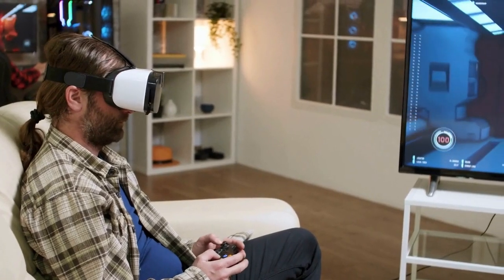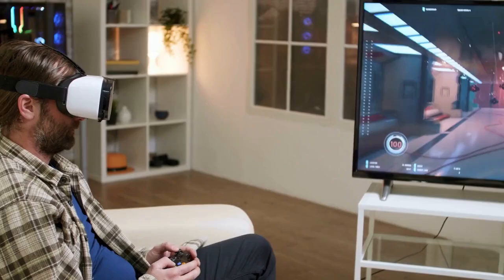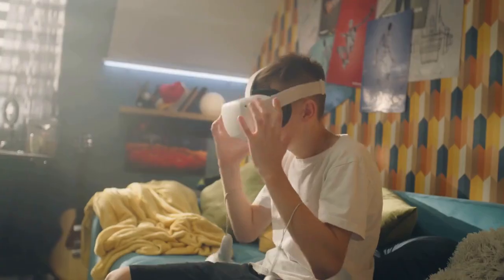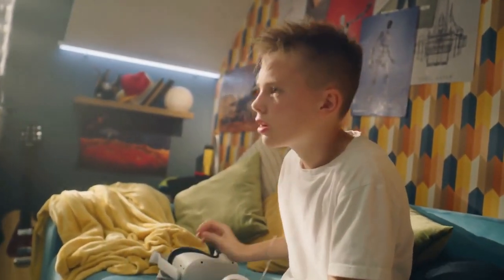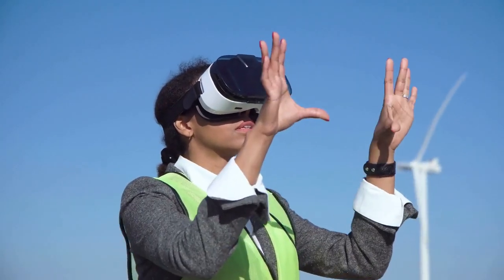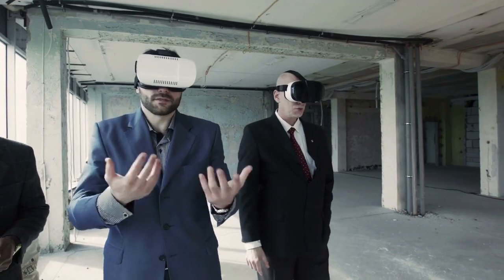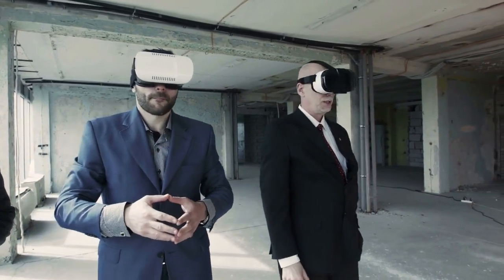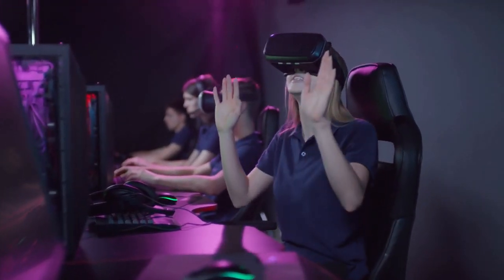How to Find IP Address on Oculus Quest 2?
In this tutorial, you will learn how to easily find the IP address of your Oculus Quest 2 headset. Knowing your device's IP address can be helpful for various networking tasks and troubleshooting. Watch this step-by-step guide to locate your Oculus Quest 2 IP address quickly and efficiently.